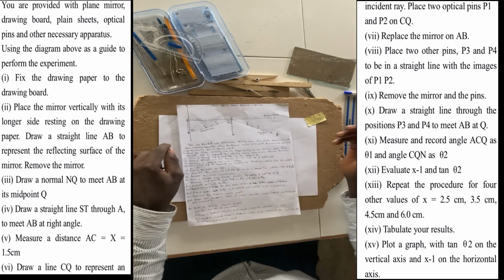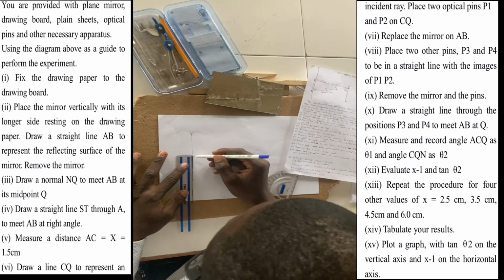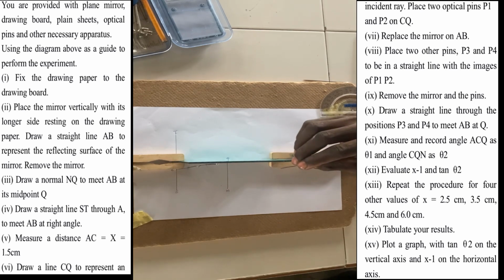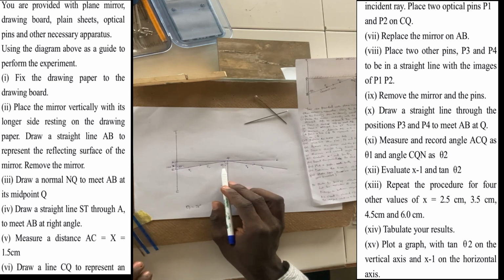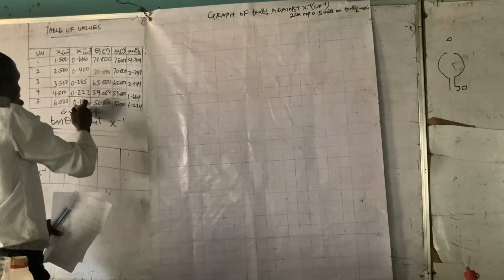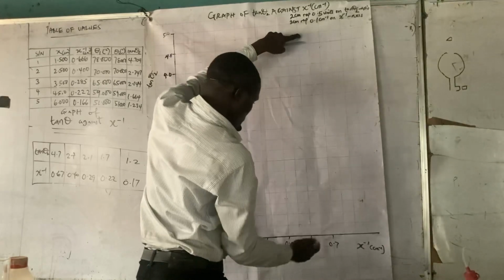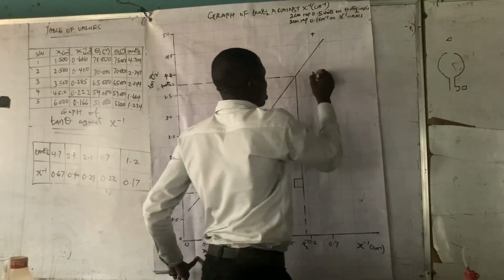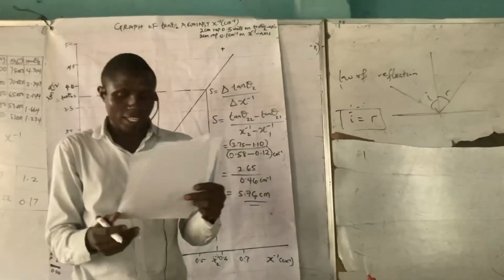2022 NECO PHYSICS PRACTICAL (OPTICS)